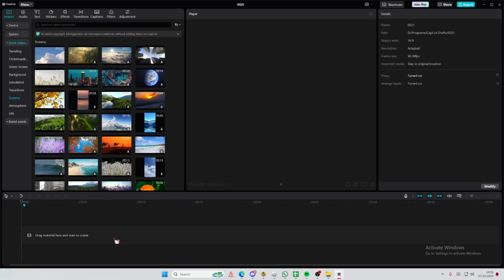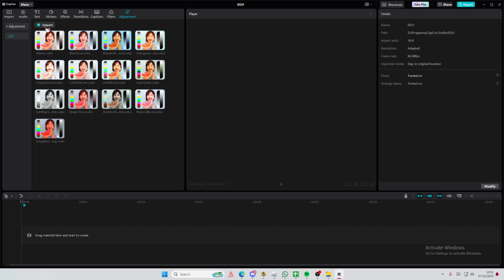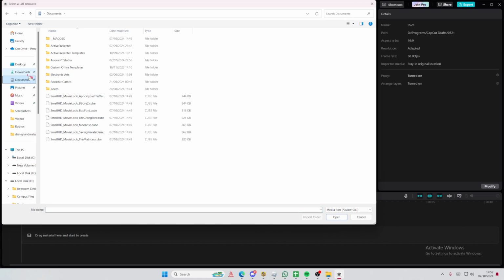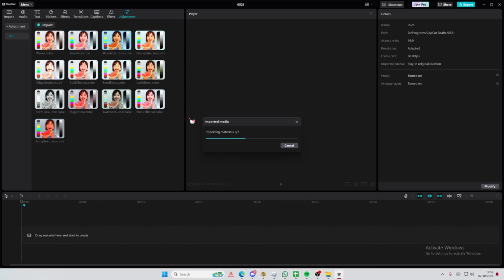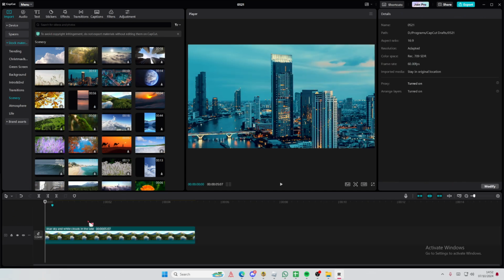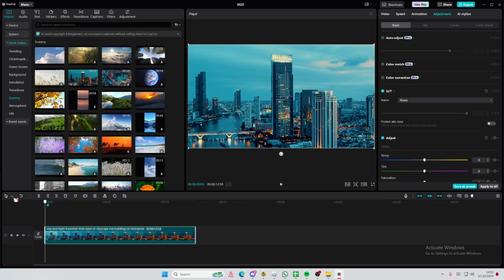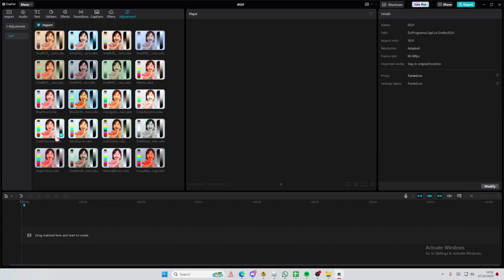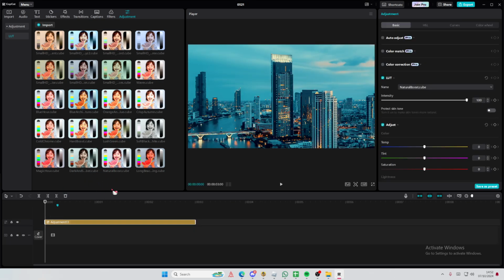👍 ULTIMATE: How to Add LUTS In CapCut | Full Tutorial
Learn how you can add LUTs in CapCut PC by watching this video.